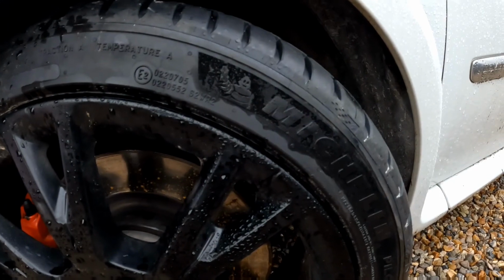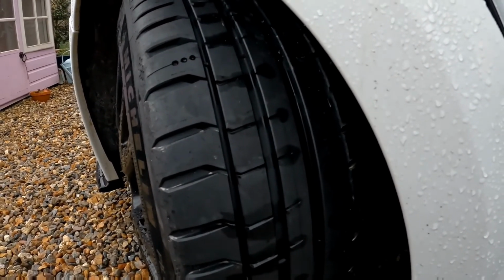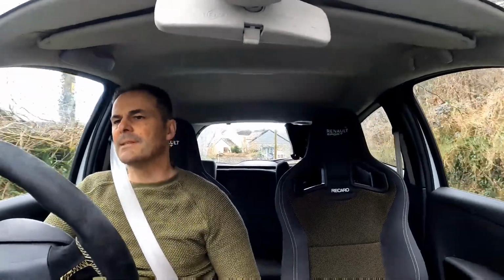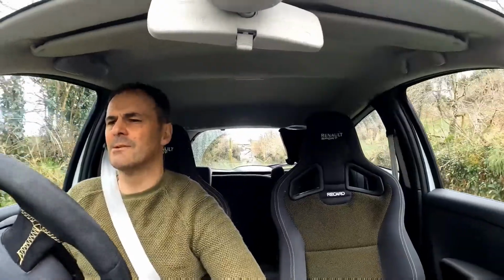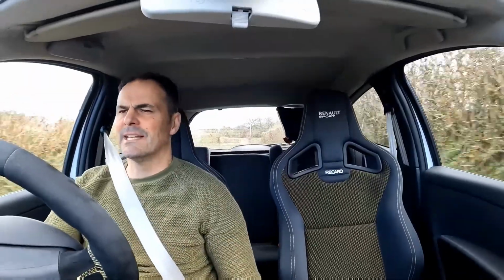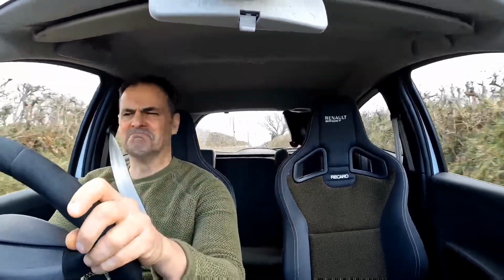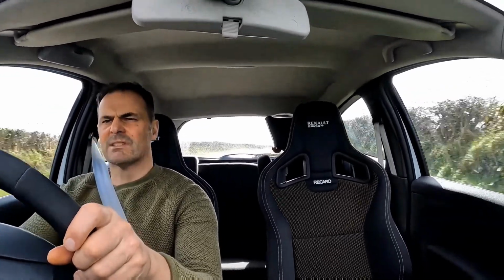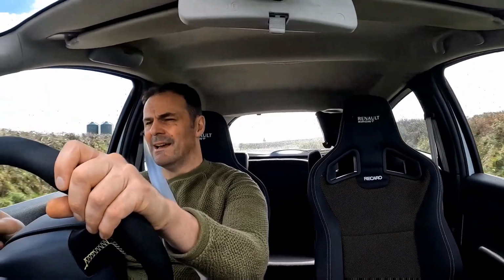Michelin Pilot Sport 5's Initial Impressions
A review of the Michelin pilot sport 5 tyres